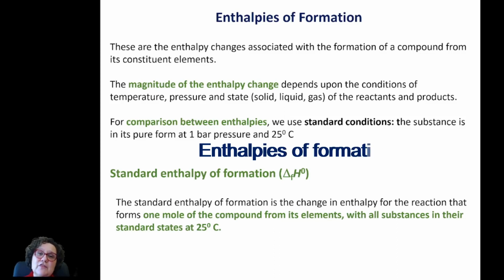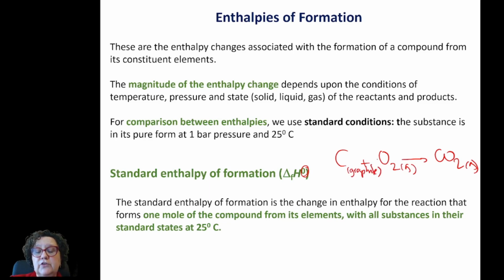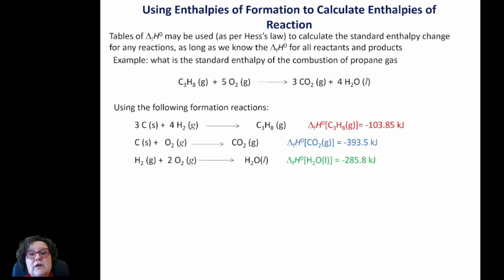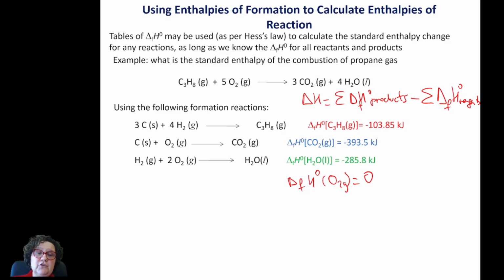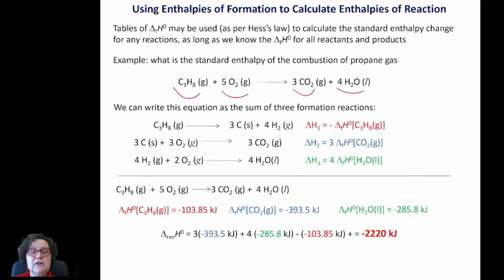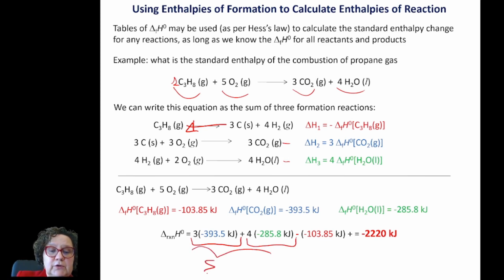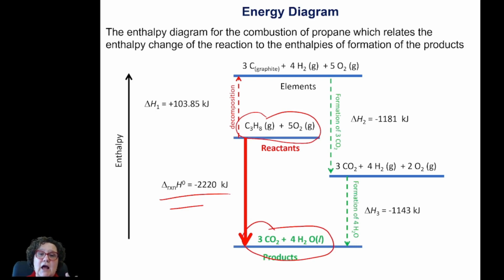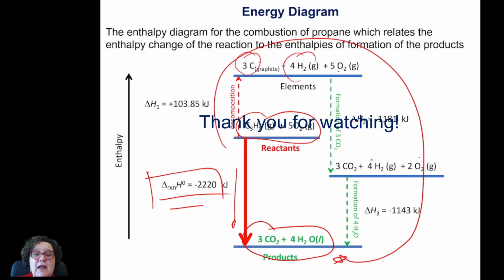ACH Energy 5 Enthalpies of formation